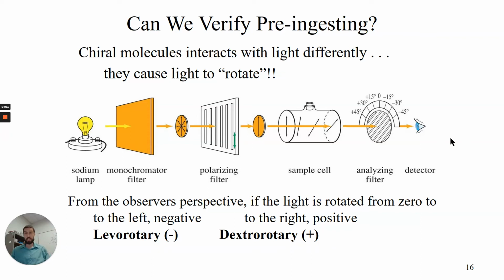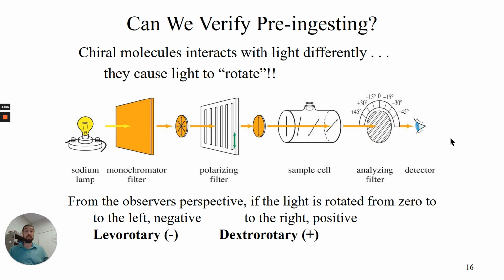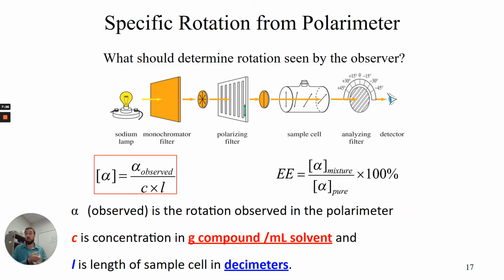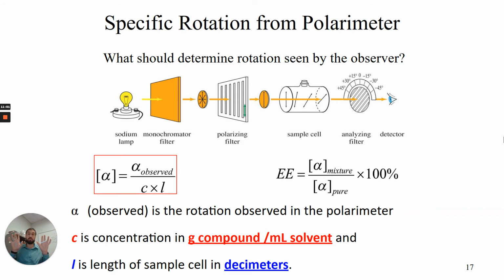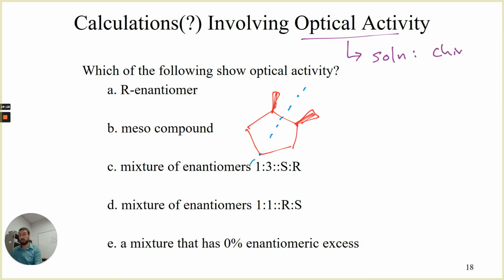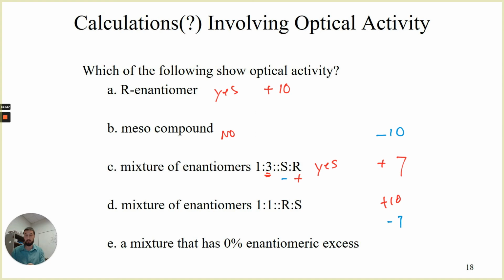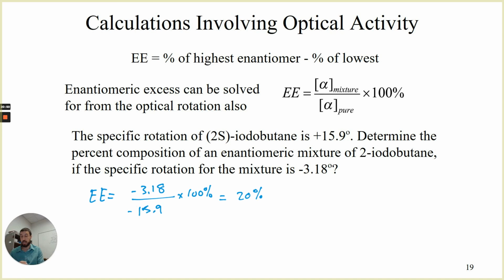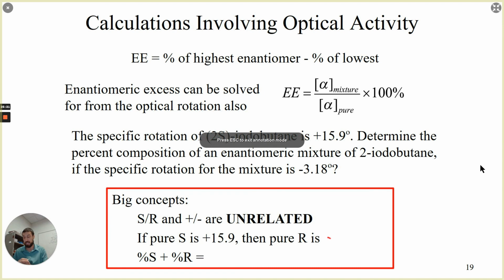CHM235 U2 04 sopticalact26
Lab detection of chirality